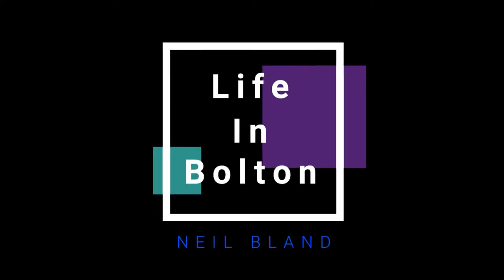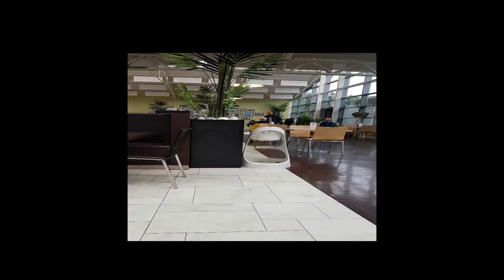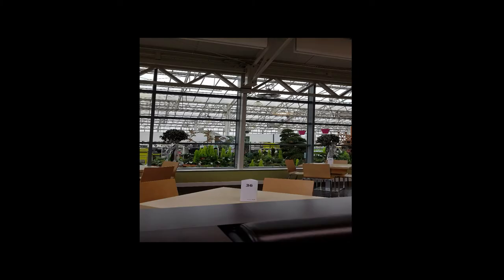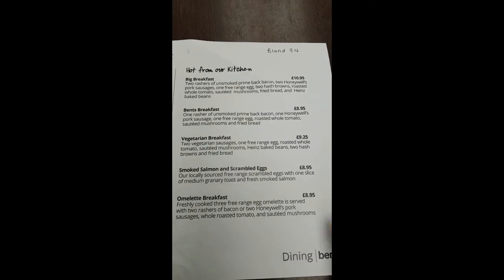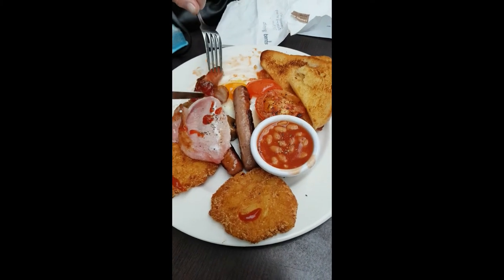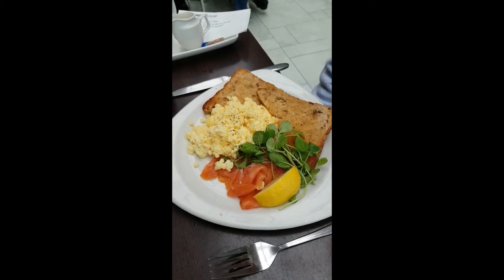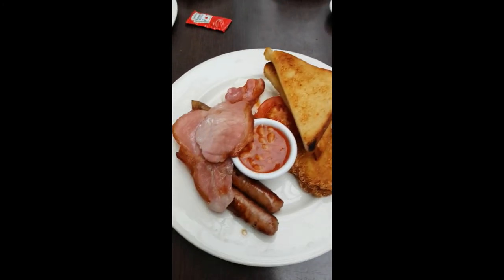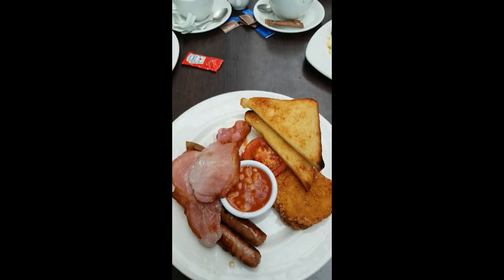Series 1 - pt2 - Trip to Bents 27th October 2020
Currently, when in Garden Centre, and you'd like a bite to eat, you can use a QR Code, on the Bents Free Wifi, to book a table for your party. It'll send you a notification when it's time to go into the restaurant. Christmas Decorations are up, lots of gift ideas, cards, wrapping paper, furniture, check their website out.